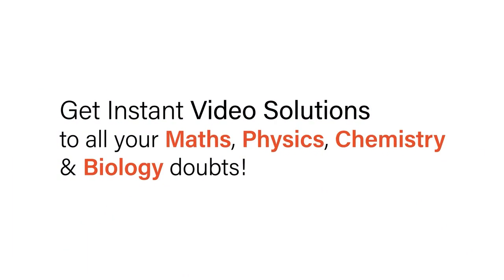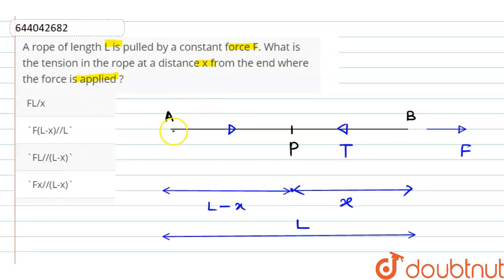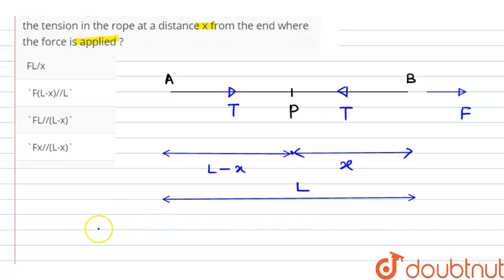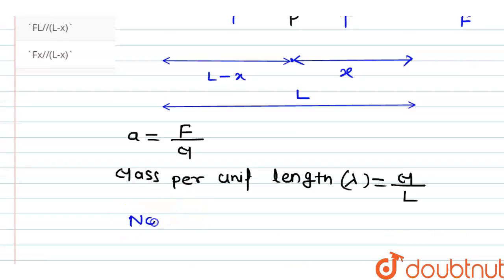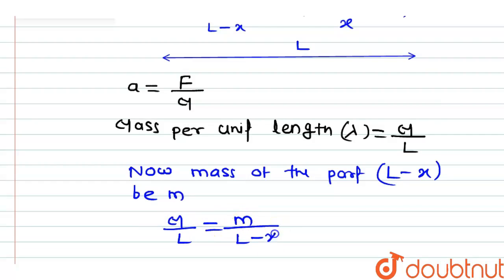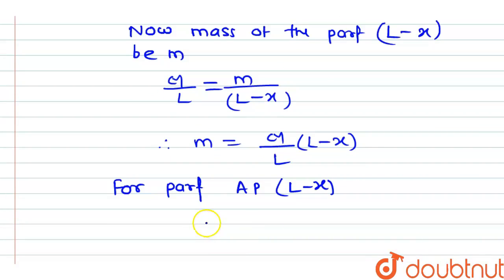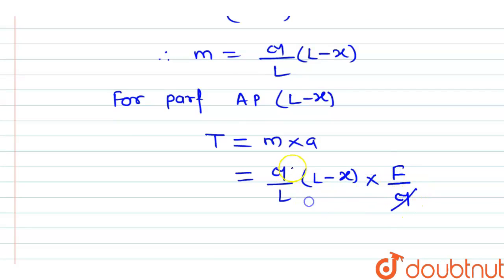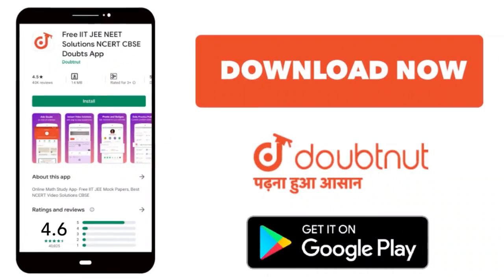A rope of length L is pulled by a constant force F. What is the tension in the rope at a distanc...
A rope of length L is pulled by a constant force F. What is the tension in the rope at a distance x from the end where the force is applied ?
Class: 11
Subject: PHYSICS
Chapter: COMPETITION CARE UNIT
Board:ICSE

👉 Have Any Query? Ask Us.